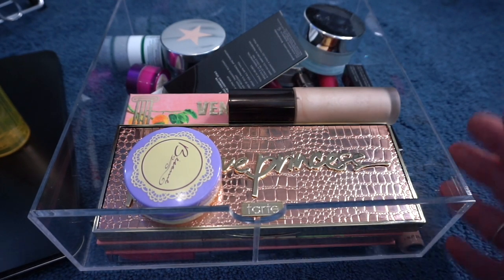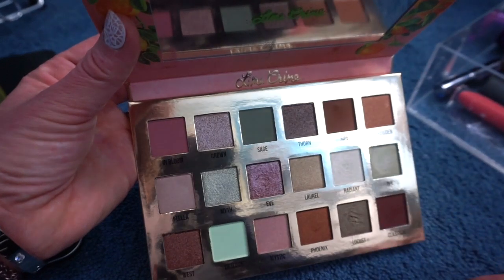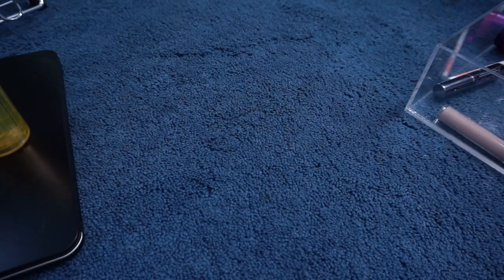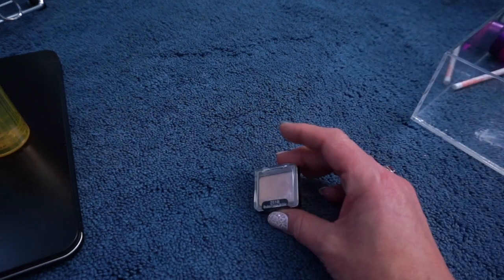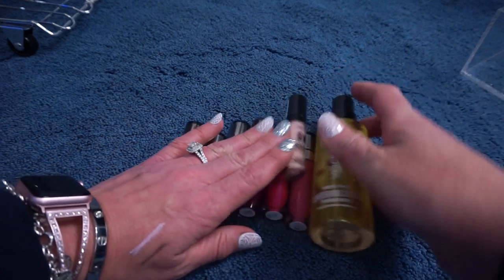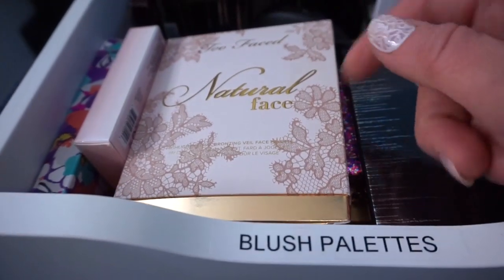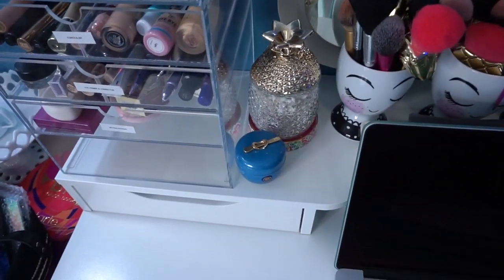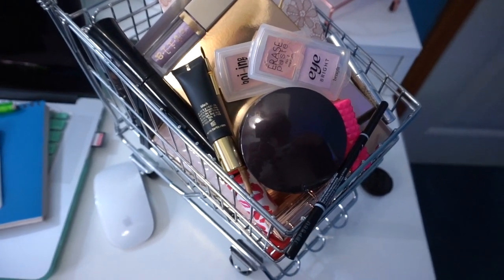Shop My Stash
Happy Monday! Sorry for the delay in uploading today. I hope you are having a great start to your week. I am shopping my stash today for my Valentines Day Look. I am excited for Valentines day! I don't know what our plans are but I am hopeful for something fun! Do you have something fun planned for the day?

Last Weeks Makeup:
Lime Crime Venus XL 2 Palette
Essence I Heart Color Intensifying Eye Base
Kokie Cosmetics Be Bright Concealer
Morphe Fluidity Foundation
Morphe Fluidity Concealer
Naked Princess Lip Glosses
GlamGlow GlowStarter Mega Illumination Moisturizer
Make Up For Ever Z Palette (Tarte Blushes, Makeup Geek Blushes)
Besame Violet Brightening Powder
Julep Length Matters Mascara
PurMineral Eye Pencil Hello Bright Eyes
Urban Decay Vivid Eye Pencil
Chella Tantalizing Taupe Brow Pencil
Smashbox Centering Citrus Primer Water

New Makeup:
Laura Mercier Loose Setting Powder Translucent
Morphe Artistry Palette 9N About Last Night
Too Faced Natural Face Palette
Stila Balet Baby Glitter and Glow
Too Faced Born this way foundation
Volition Beauty Prism Luminating Shield
NYX Pro Foundation Mixer
Benefit Erase Paste
Benefit Lemon Aid
It Cosmetics Superhero Mascara
Charlotte Tilbury Bond girl
Kokie Be Bright Concealer
Anastasia Beverly Hills Clear Brow Gel
Sephora Rouge Cream Lip Stain
NYX Micro Brow

Tiffany Hinkle
3883 Old Valley Pike